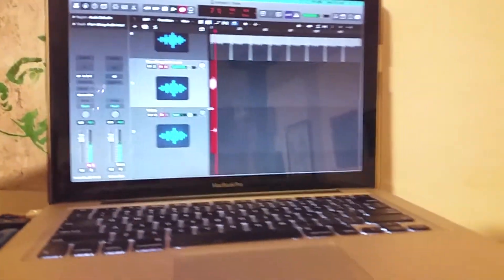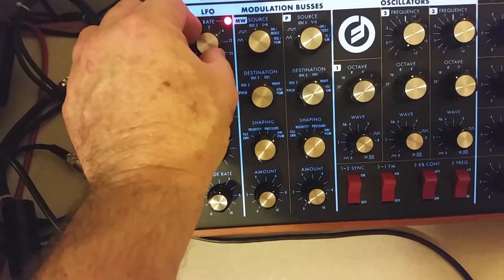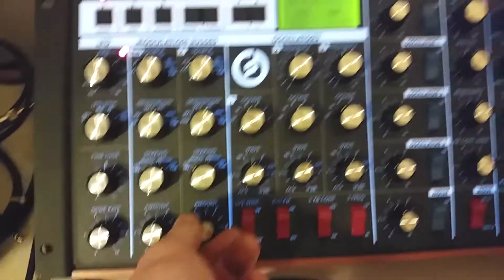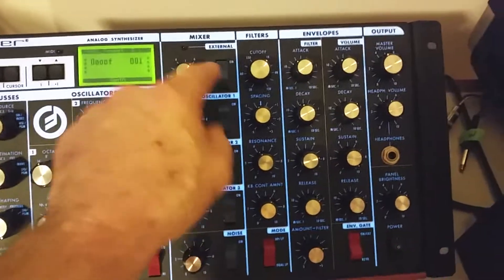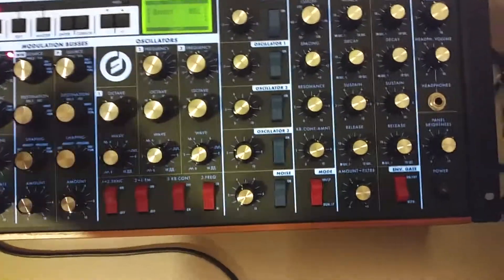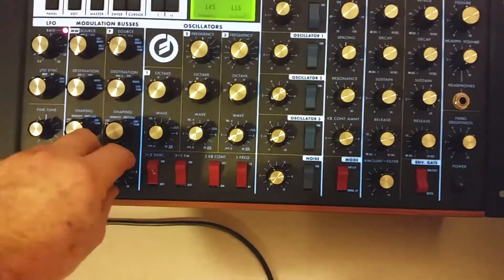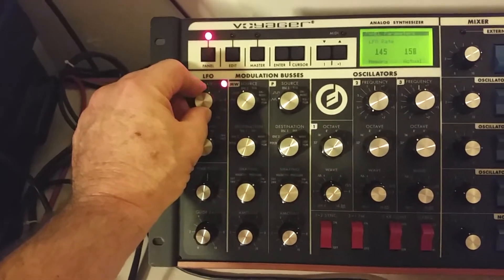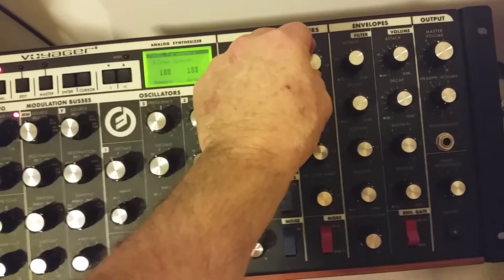Moog Voyager - Get that Audio Input Working!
Shows me diddling with the glorious knobs while I feed audio into the External input on a Voyager RME.
Sorry about the handheld,.. my tribe is primitive.